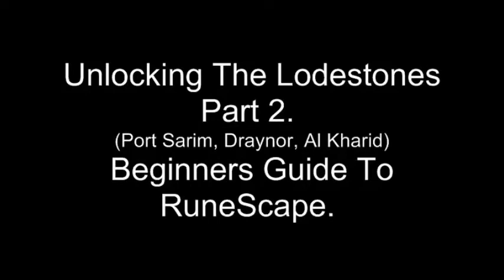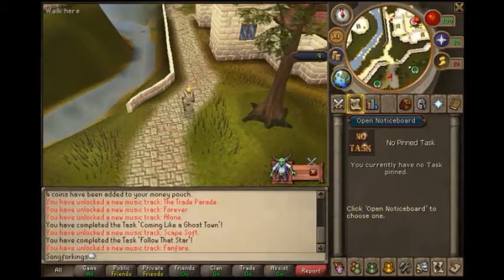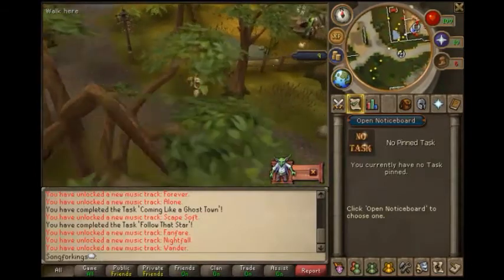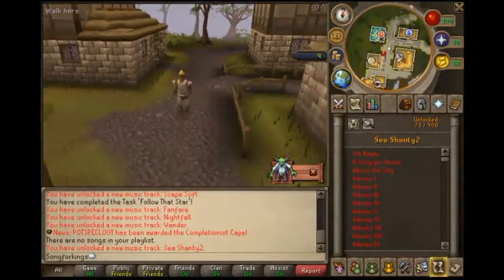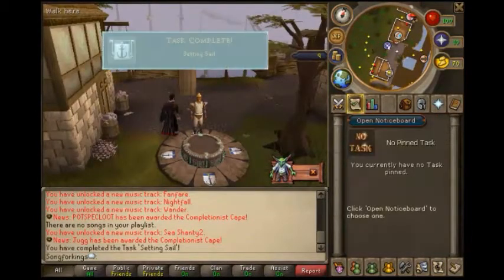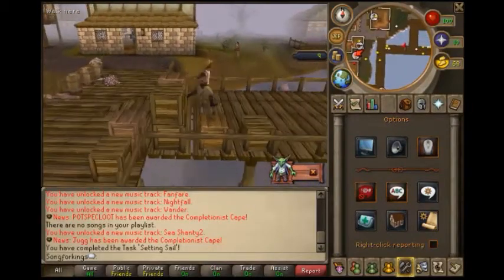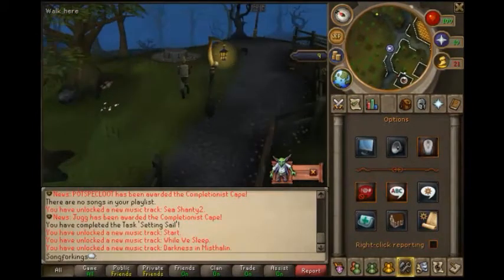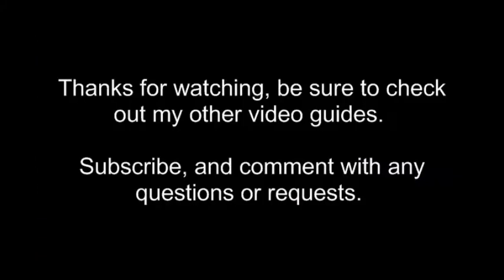Beginner Guides To Runescape. Unlocking F2P Loadstones Part 2.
Part 2 of unlocking the f2p loadstones.

Video footage and music used in this video is from RuneScape, and belongs to Jagex.